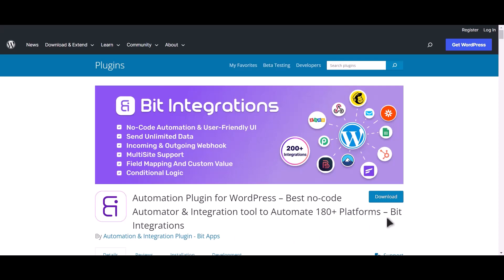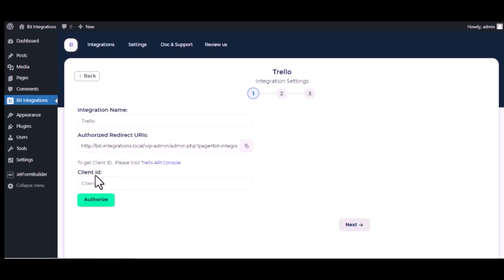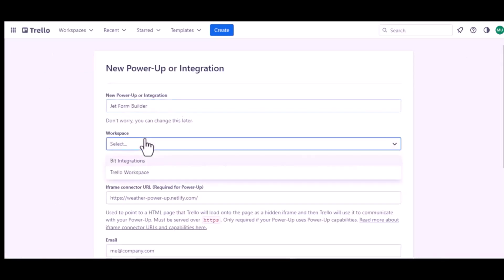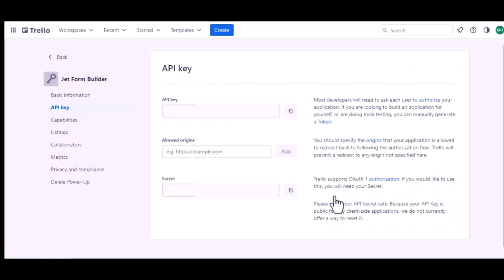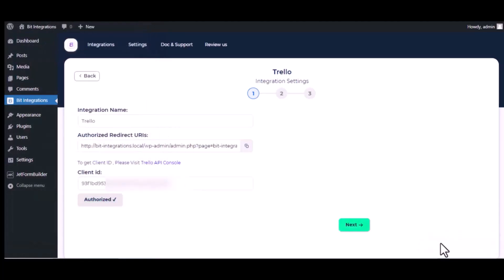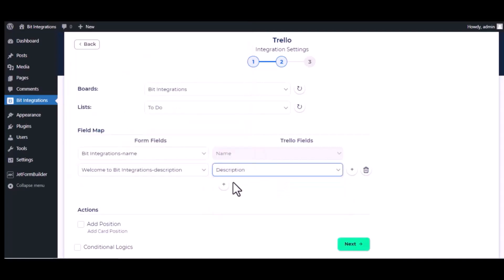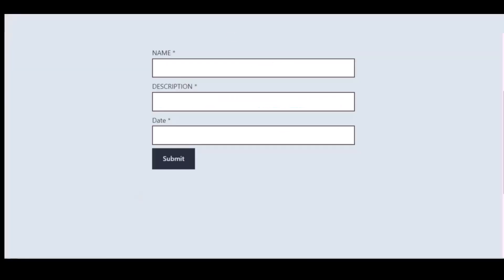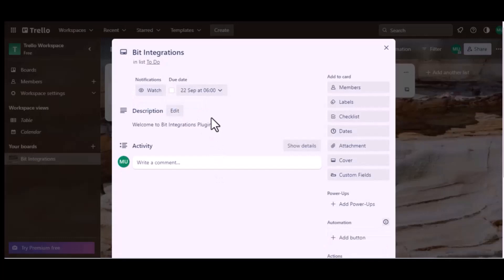Integrating Beaver Builder Form with Trello | Step-by-Step Tutorial | Bit Integrations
🔗 Discover the seamless integration between Beaver Builder Form and Trello, a popular project management tool, in this informative video. 🚀 Watch as we demonstrate how to integrate Beaver Builder Form with Trello using the Bit Integrations WordPress plugin, enabling you to streamline your workflow and efficiently manage your tasks.

In this informative video, we walk you through the seamless process of connecting Beaver Builder Form with Trello, the popular project management platform. With Bit Integrations, you can effortlessly sync form submissions to your Trello boards, streamlining your task management and collaboration.

Key Topics Covered:
✅ Effortlessly integrate Beaver Builder Form with Trello using Bit Integrations WordPress plugin.
✅ Streamline your workflow by automatically capturing form submissions and creating Trello cards.
✅ Enhance team collaboration and task management with this powerful integration.
✅ Boost productivity and stay organized by leveraging the power of Trello and Beaver Builder Form together.

💼 Unlock advanced features and take your productivity to new heights with the Pro version of Bit Integrations:

📌 Whether you're a marketer, business owner, or email enthusiast, this integration empowers you to seamlessly merge Beaver Builder Form with Trello. Watch now to revolutionize your email marketing efforts!

🎥 Ready to revolutionize your email marketing? Join us in optimizing your email campaigns with seamless integration! 👍